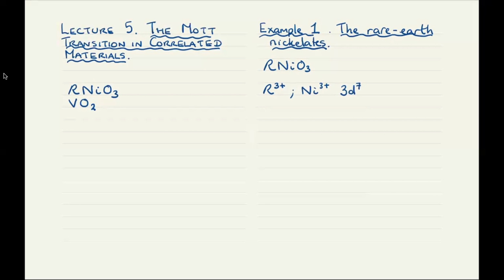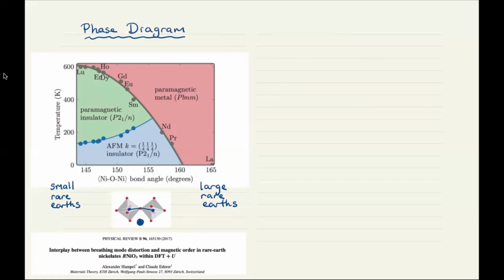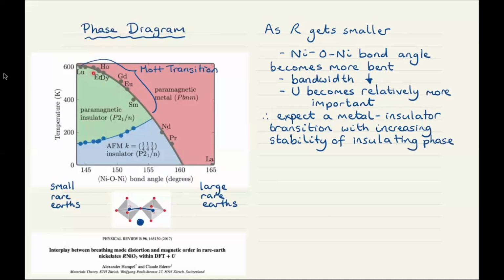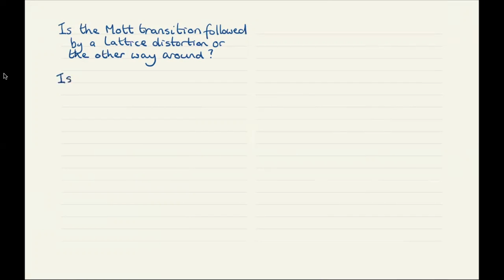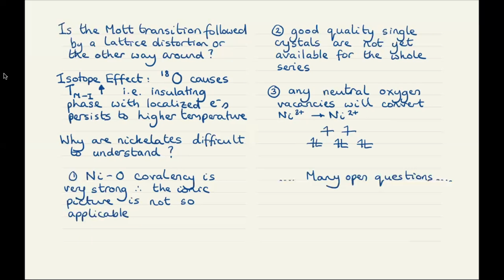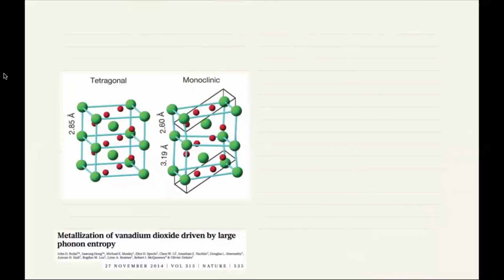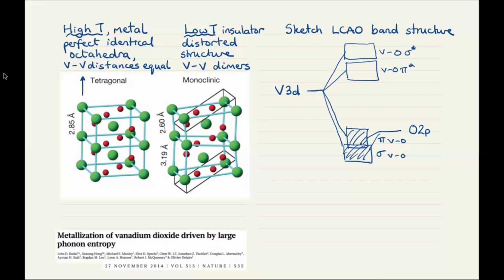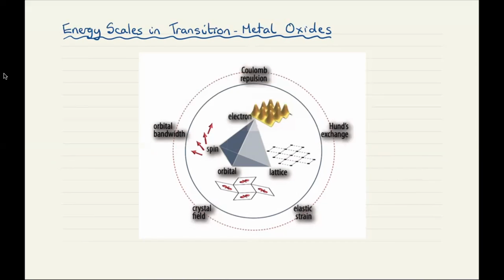The Mott Transition in Some Example Correlated Materials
In this last lecture in the "Introduction to Correlated Materials" we look at two examples of strongly correlated materials -- the rare-earth nickelates and VO2 -- that show metal - insulator transitions with Mott transition character. In both cases, we show that it is difficult to say for sure that the transition is driven solely by the competition between band width and Coulomb repulsion, and that lattice effects in particular are important in determining the behaviour.